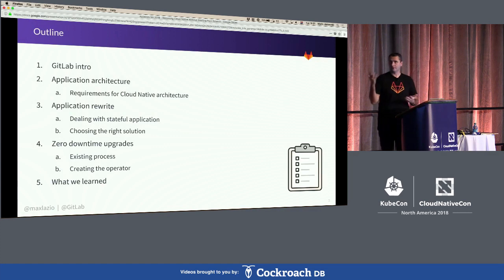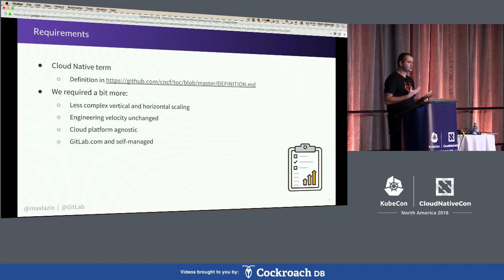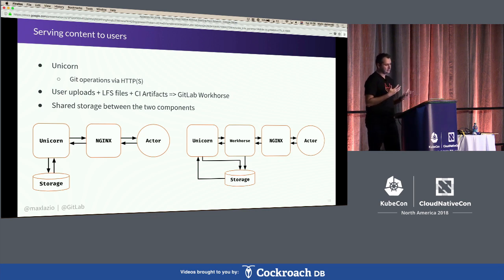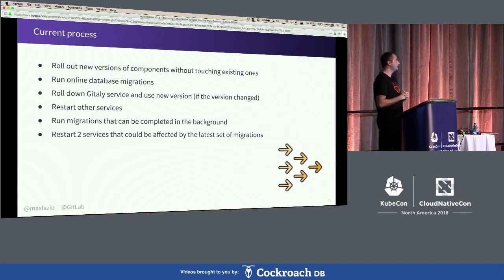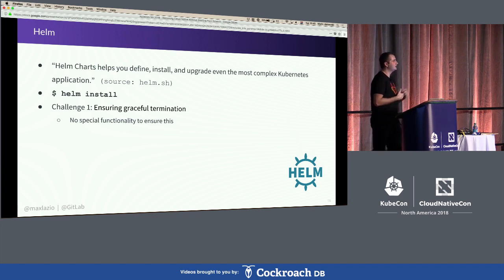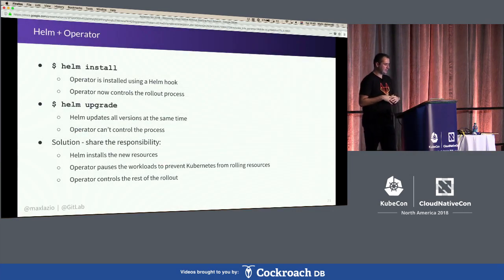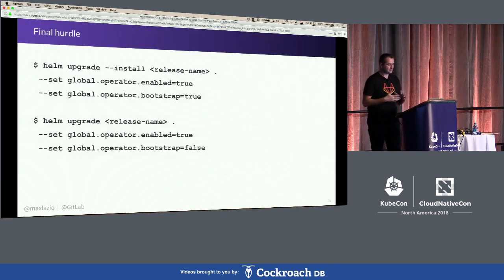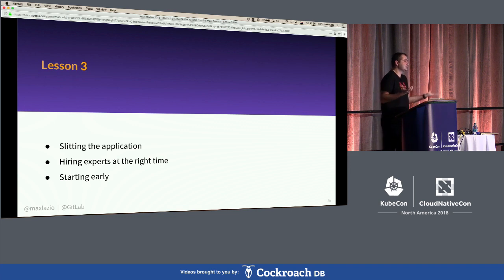Becoming Cloud Native Without Starting From Scratch - Marin Jankovski, GitLab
Full rewrite of a working application is a luxury most companies can't afford. In this session, we will talk about how running GitLab architecture was adapted to be closer to a regular cloud native application without having to rewrite the whole application and disrupt ongoing product development. As an additional requirement, architecture had to be modeled on what is required for installation of GitLab.com scale (SaaS) while also keeping in mind on-premises installation customers which will use the same set of tools. We will discuss what parts of the application we left out of Kubernetes, how we loosely decoupled previously integrated components and how and why are we enforcing some old behaviours. We will share our experiences with using de-facto standard for distributing applications (Helm), but some mis-steps and some good choices we think we made.